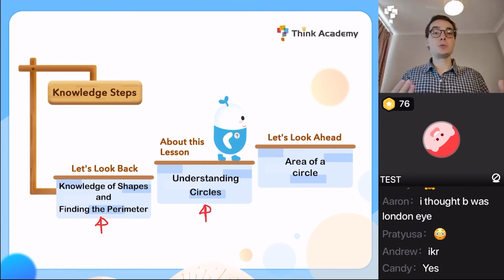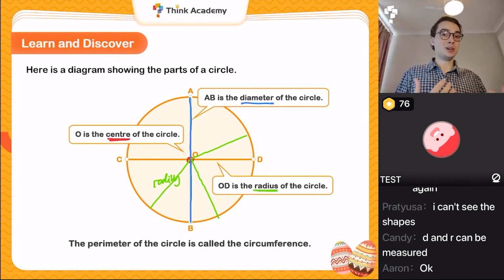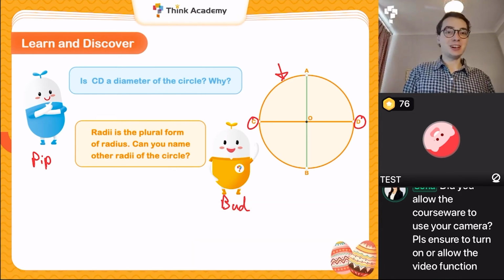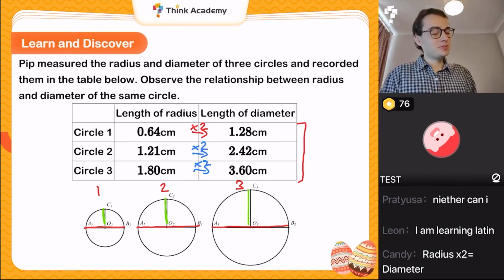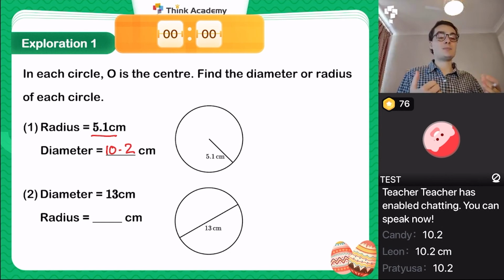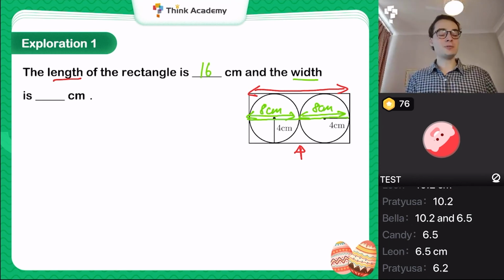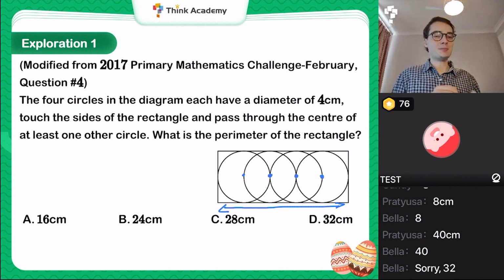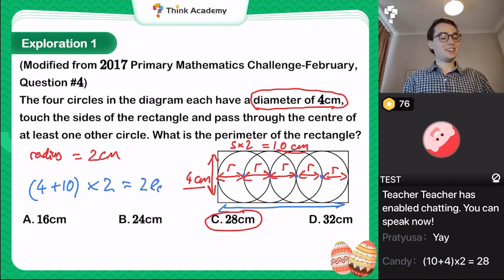Year 6 - Finding the Perimeter | Learn Maths with Robert at Think Academy UK | Year 6 Maths Tutor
Does your child need extra support in maths? Schedule a free 1 to 1 evaluation with Robert to assess your child's maths ability.

Our tutors are dedicated to helping their students get results.

Join our tutor Robert as his Year 6 class learn how to measure circles, finding the difference between the radius and the diameter.